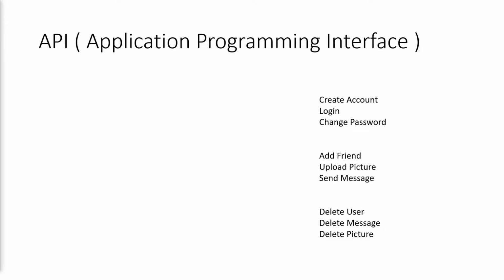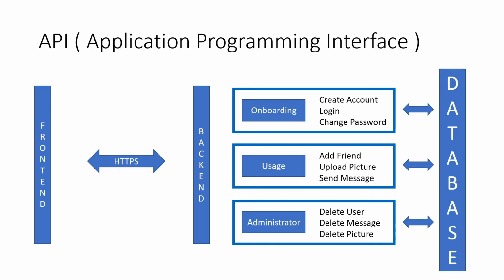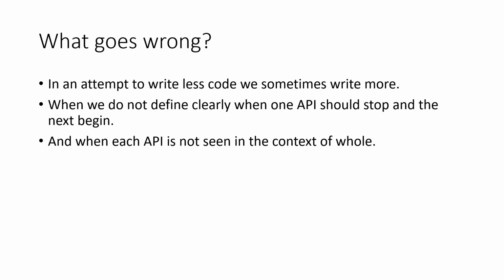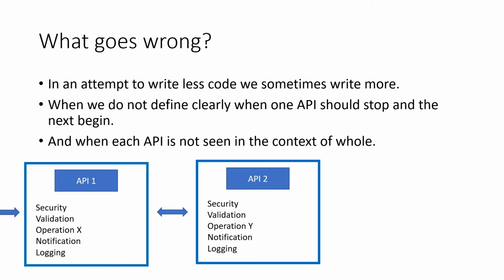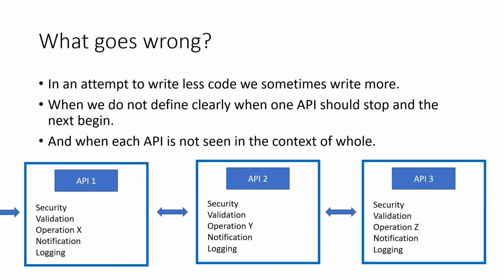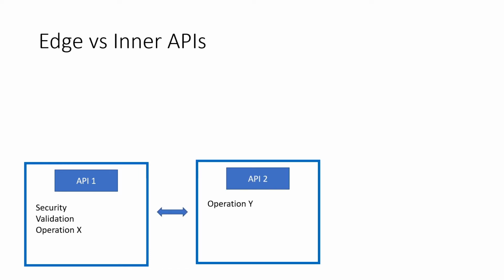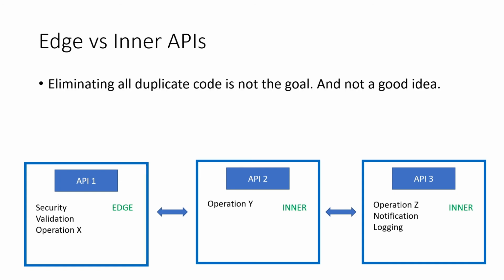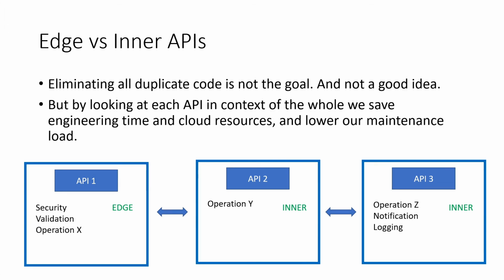Edge vs Inner APIs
Quick note on API Architecture.